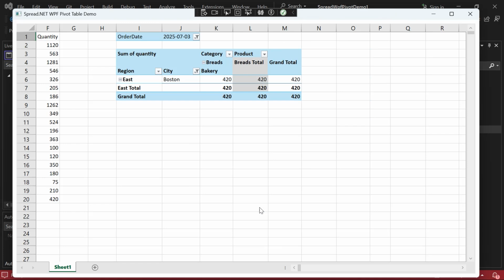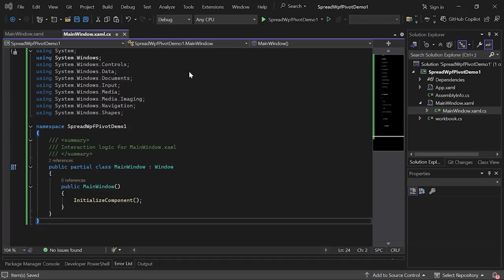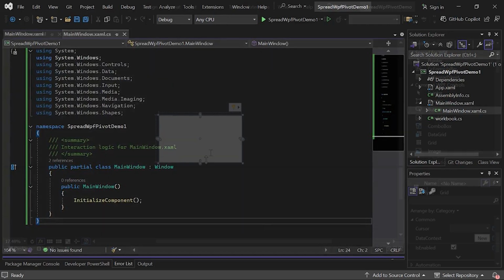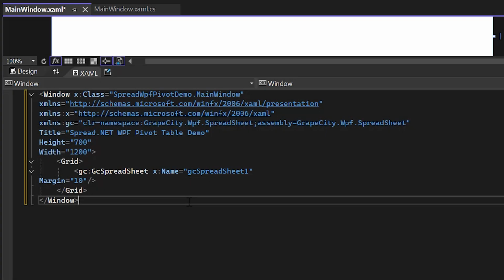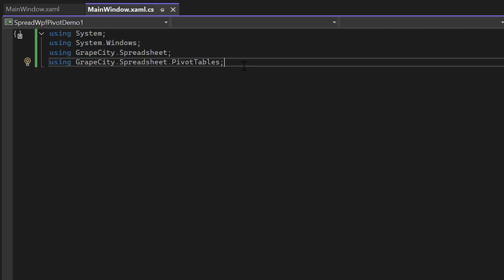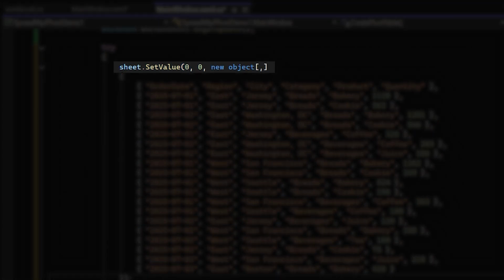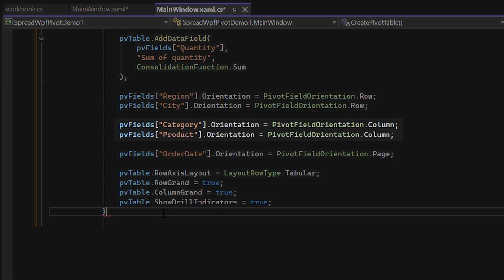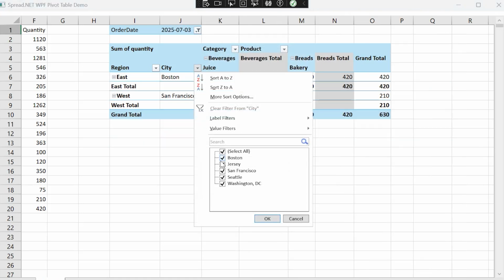How to Create a Pivot Table in a .NET WPF Spreadsheet Application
Learn how to create a Pivot Tables in a WPF spreadsheet application using the .NET spreadsheet control, Spread.NET and the Spread.NET WPF Pivot Table engine.

Learn more about the WPF Pivot Table Control by reading the related documentation